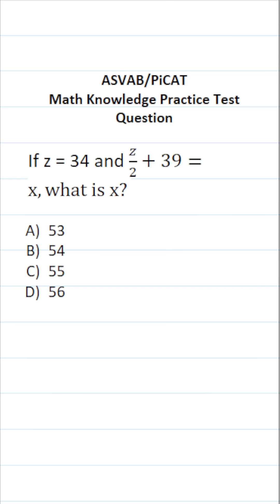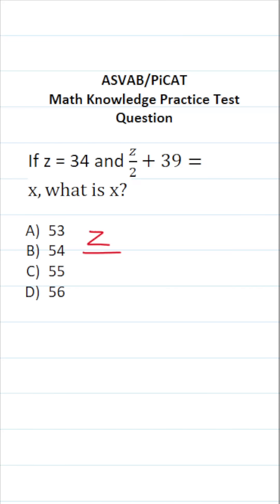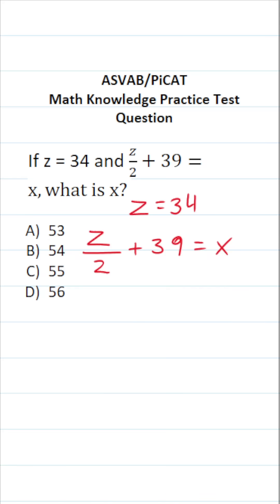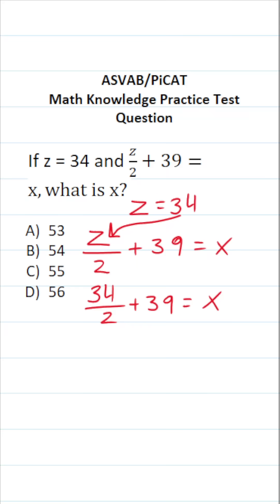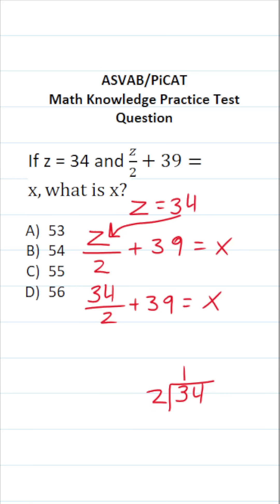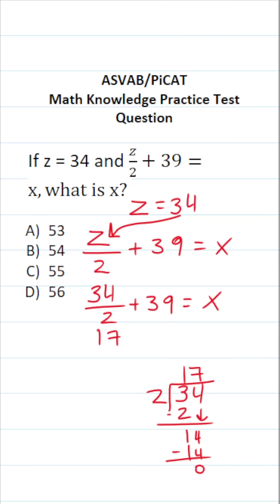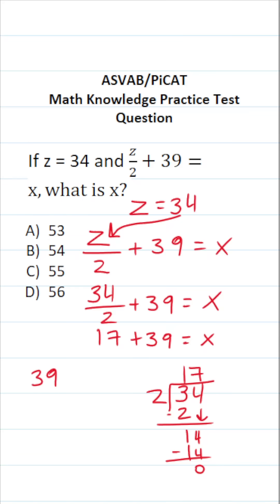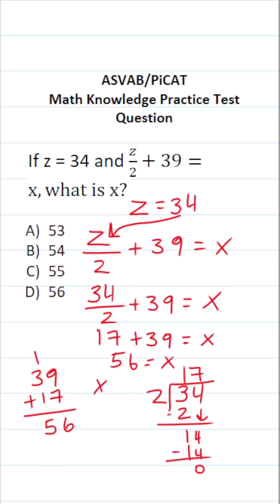Solving Equations: ASVAB/PiCAT Math Knowledge Practice Test Question acetheasvab with grammarhero